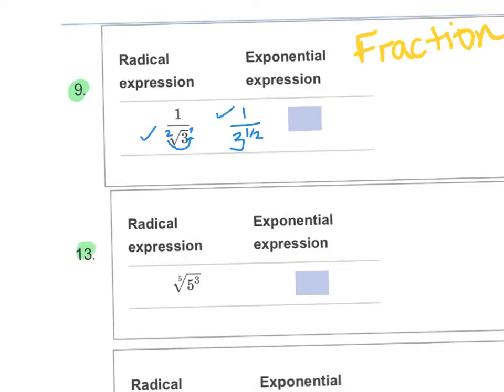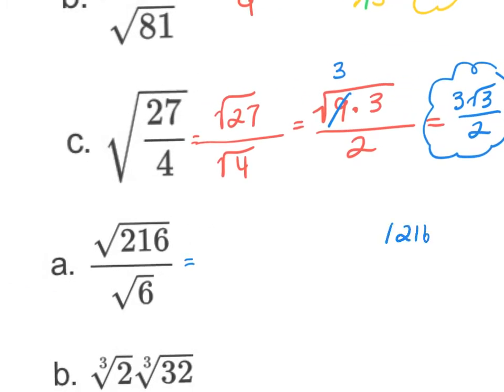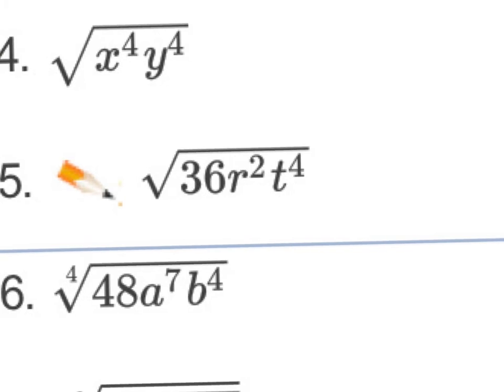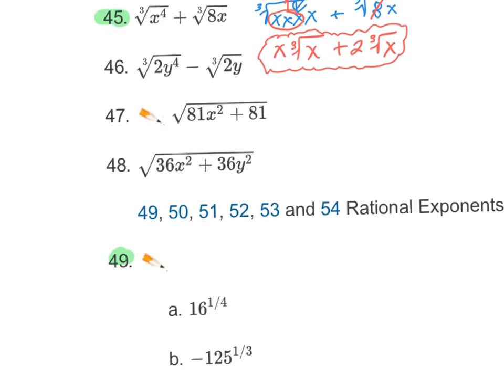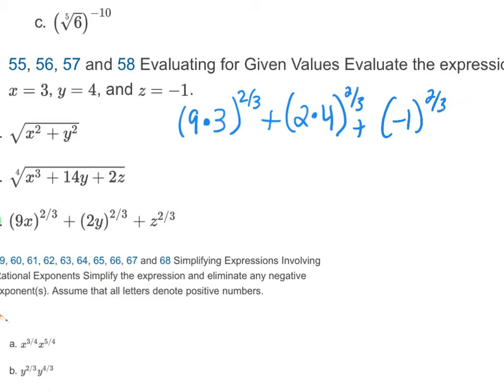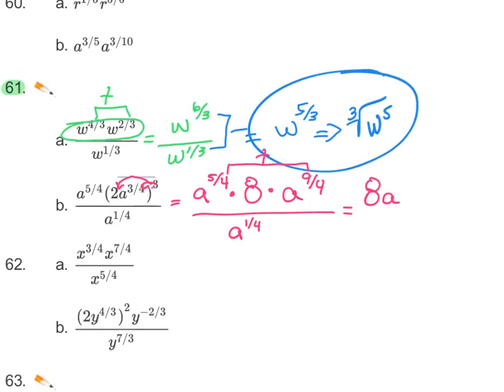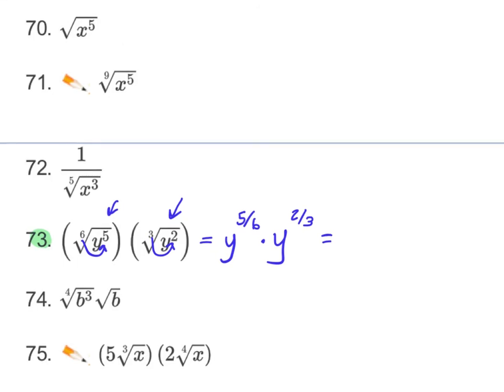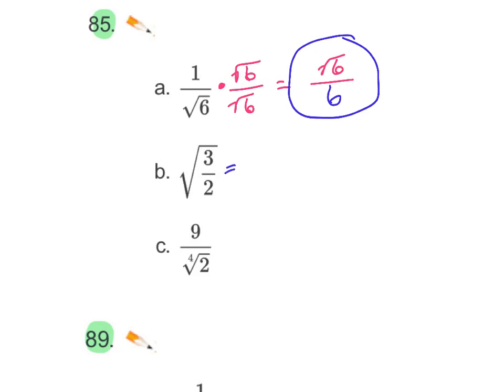8.26 CAT P2-P3 Quiz Review Part 1